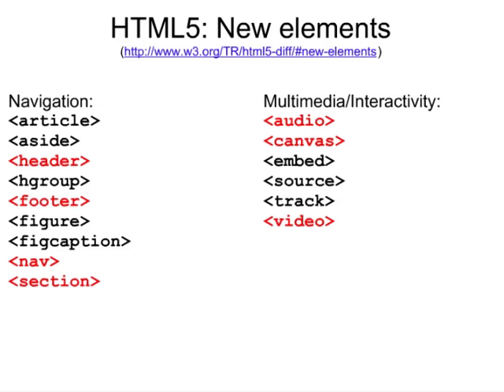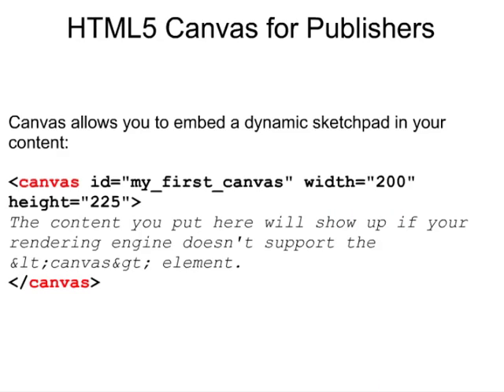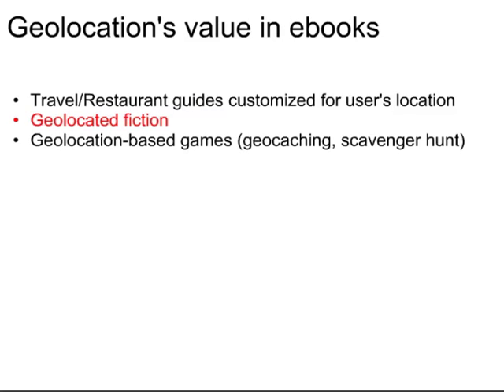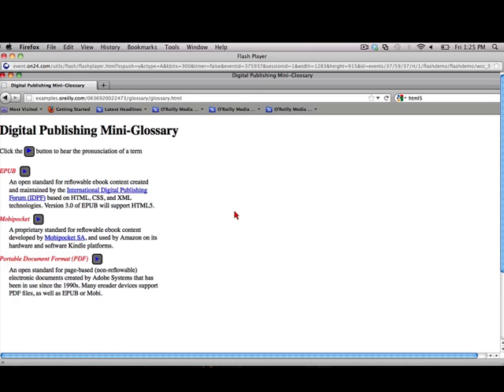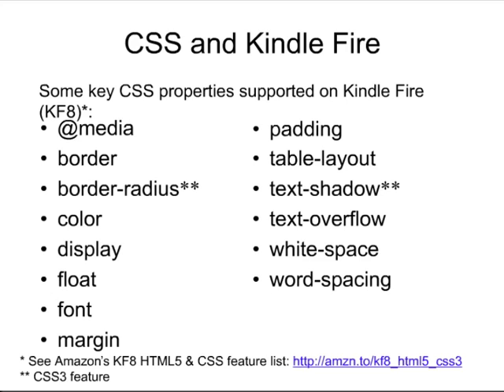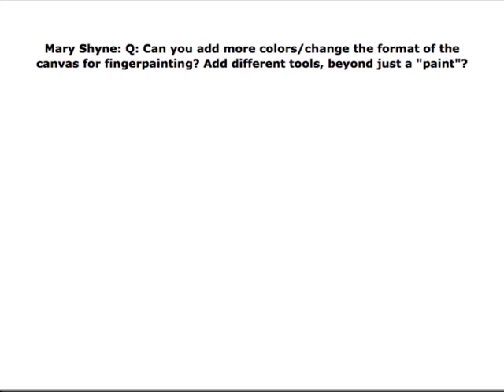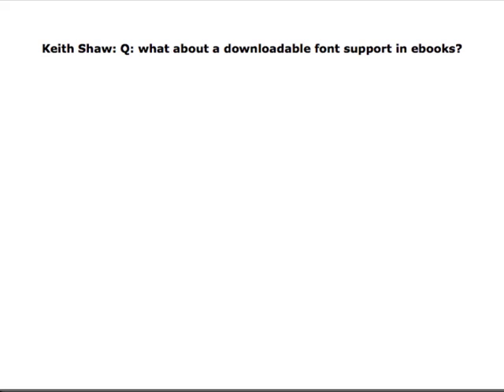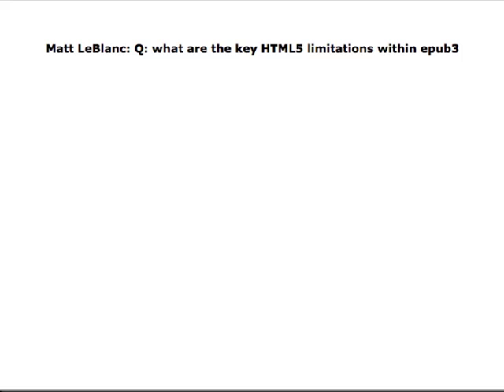HTML 5 for Publishers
HTML5 is revolutionizing the Web, and now it's coming to your ebook reader! With the release of the EPUB 3 specification, HTML5 support is now officially part of EPUB standard, and publishers will be able to take full advantage of HTML5's rich feature set to add rich media and interactivity to their ebook content.

HTML5 for Publishers gives an overview of some of the most exciting features HTML5 provides to ebook content creators--audio/video, geolocation, and the Canvas--and shows how to put them in action. Learn how to:

Intersperse audio/video with textual content
Create a graphing calculator to display algebraic equations on the Canvas
Use geolocation to customize a work of fiction with details from the reader's locale
Use Canvas to add an interactive "finger painting" app to your ebook
Make interactive EPUBs for the iPad, and multimedia content for Kindle Fire
Presenter: Sanders Kleinfeld, O'Reilly Media

Sanders Kleinfeld has been employed at O'Reilly Media since 2004 and has held a variety of positions, including roles on O'Reilly's production, editorial, and tools teams. Currently, he works as a publishing technologies specialist, maintaining O'Reilly's XML-based tool chain for generating EPUB and Mobi formats of both frontlist and backlist titles. He also helps coordinate O'Reilly's digital distribution efforts to electronic sales channels, and is currently assisting in R&D efforts surrounding HTML5 and EPUB 3, helping to develop next-generation e-book content for O'Reilly and its publishing partners. In his spare time, Sanders loves to read, but primarily print books.

Moderator: Kat Meyer, Tools of Change, O'Reilly Media

Kat Meyer is a book publishing industry veteran whose background includes 20 years of editorial and marketing experience working for regional and national trade and academic publishers, including: HMH, Communication Skill Builders, the University of Arizona Press, Rio Nuevo Publishers, and many others.

Prior to joining O'Reilly, Kat acted as Chief Content Wrangler for her company, Next Chapter Communications, where she reveled in two of her favorite past times: all things bookish, and all things social media. Among her clients at NCC were: SourceBooks, NetGalley, AllRomanceE/OmniLit, Adaptive Blue, the University of Arizona Press, Poisoned Pen Press, BookSwim, and a little company called O'Reilly media!